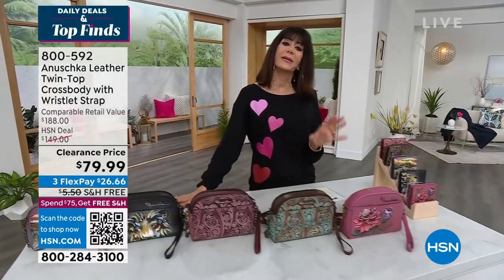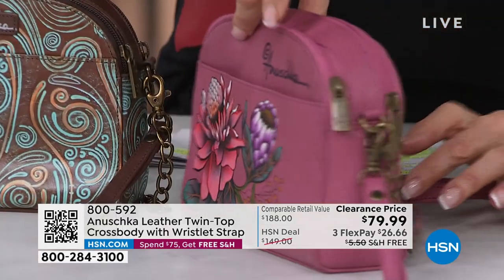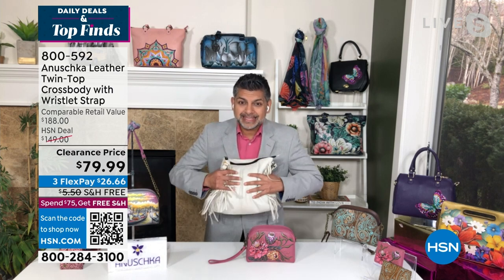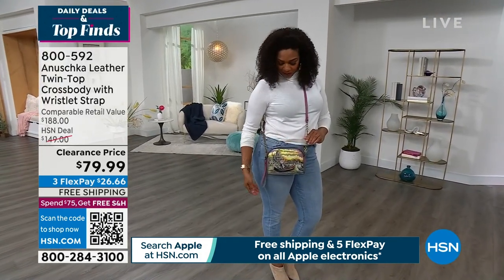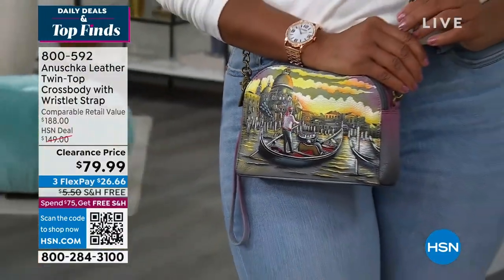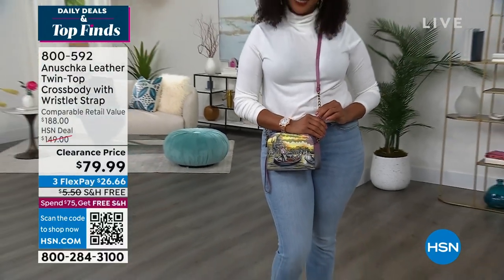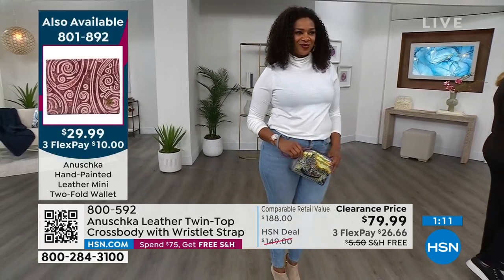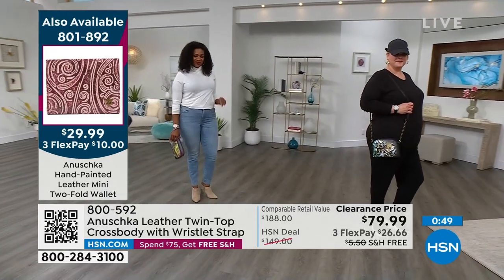Anuschka HandPainted Leather TwinTop Crossbody with Wris...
Anuschka HandPainted Leather TwinTop Crossbody with Wristlet Strap
Double the storage space, double the fun. This exquisite handpainted leather crossbody organizer with provides plenty of storage to help keep you organized. Each handcrafted design, unique in its own way, tells a beautiful story and looks gorgeous too.